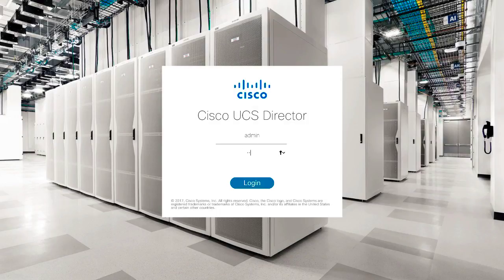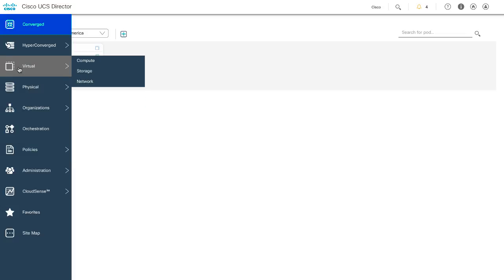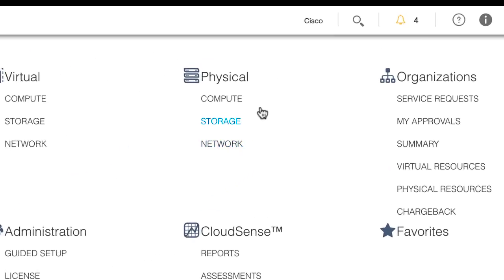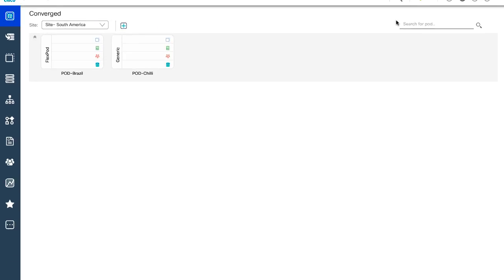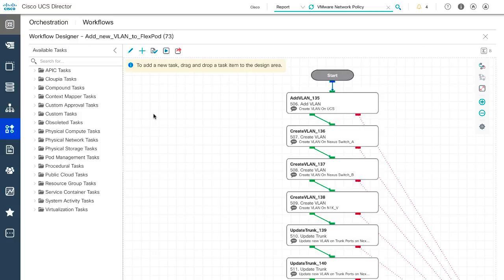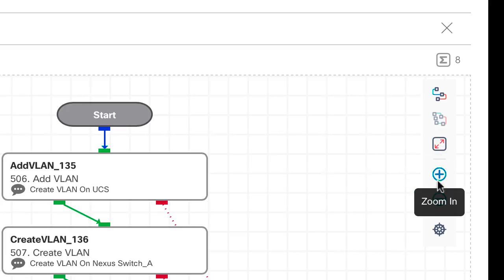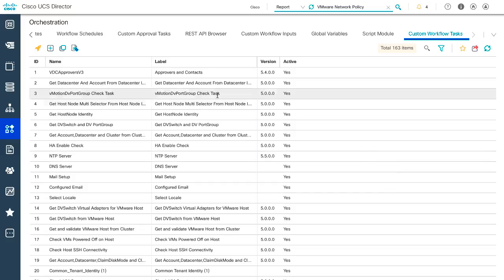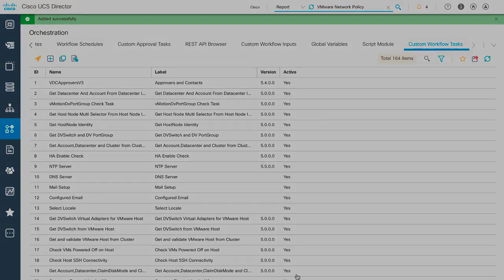Cisco UCS Director 6.5 HTML5 Administrator Portal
This video introduces Cisco UCS Director 6.5 HTML5 Administrator Portal.